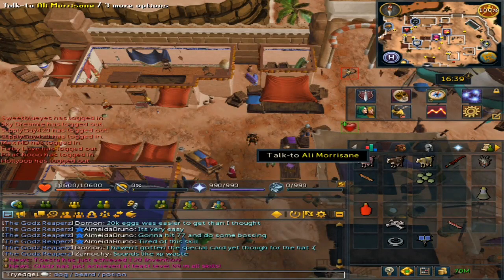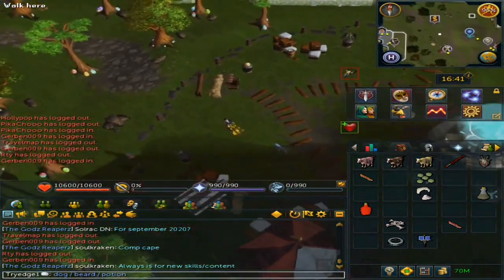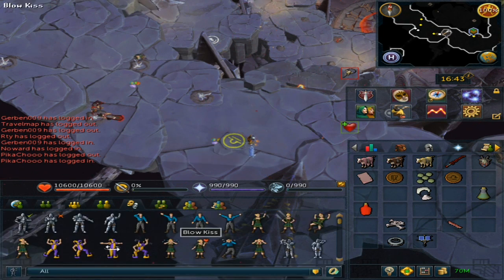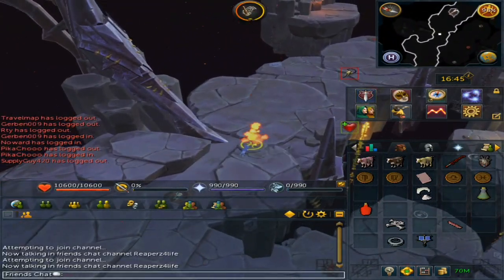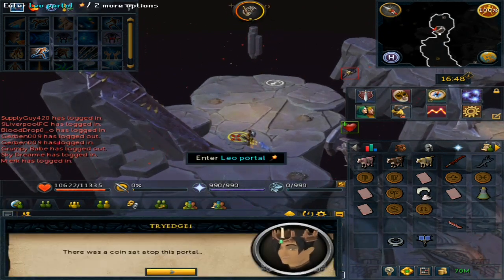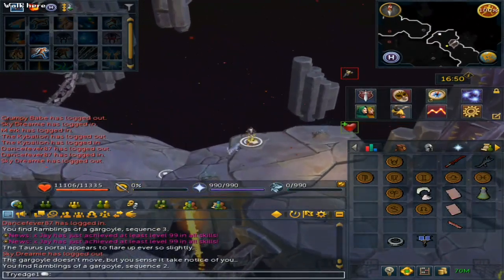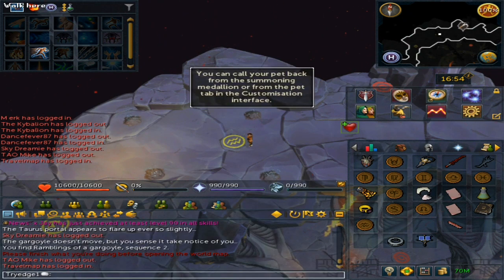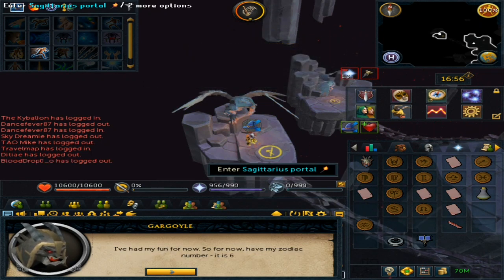Runescape 3 Archaeology "Contract Claws" Mystery Achievement Guide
Talk to Ophiuchus the Gargoyle who can be found in the Vestibule of Fury, 3rd floor of the area after entering the red portal in the previous room.

SHINY COW OR ALL 3 FLAVOR COWS CAN NOW BE USED FOR THE PORTAL

Location :
Infernal Source

Requirements :
29 Archaeology
37 Prayer
Land of the Goblins Quest
The Feud Quest
"Eyes in their stars" and "Embrace the Chaos" Mysteries

Equipment :
None

Items needed :
Dog (any type)
Red Dye
Cooked Bacon
Dragon Bones
Goblin Potion (toadflax potion unf required)
Fake beard (any type)
Any type of Dog
Frog spawn
Zamorak brew OR a rockcake OR HP boosting gear piece
Shiny cow OR all 3 flavor of cows, vanilla chocolate and strawberry

Rewards :
1,400 Archaeology XP